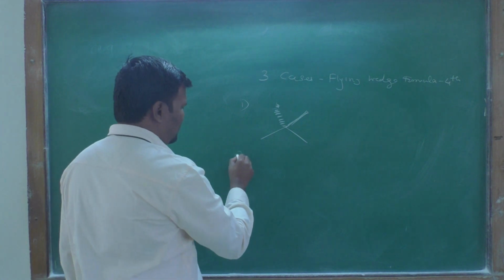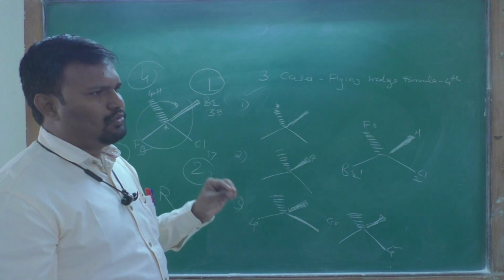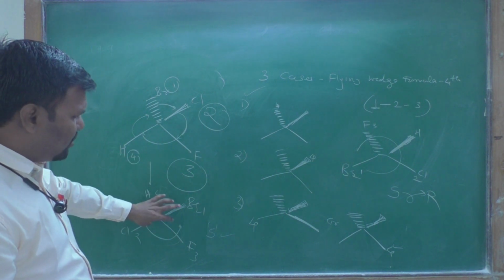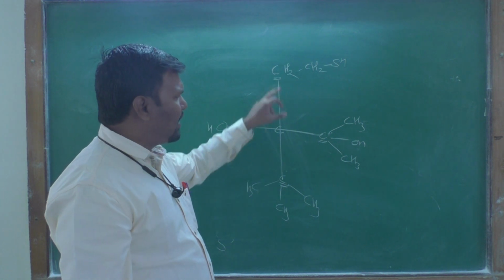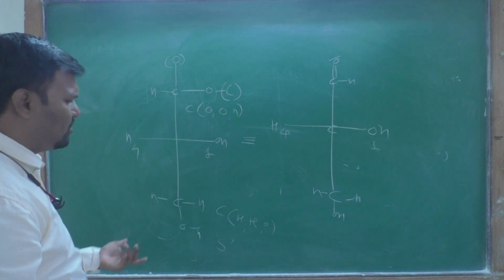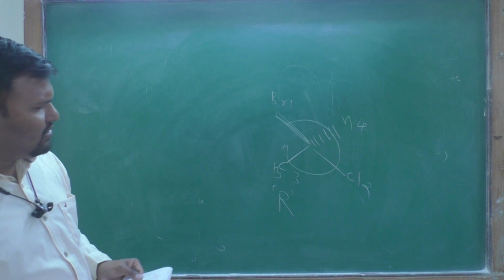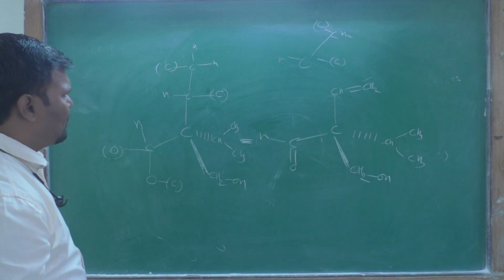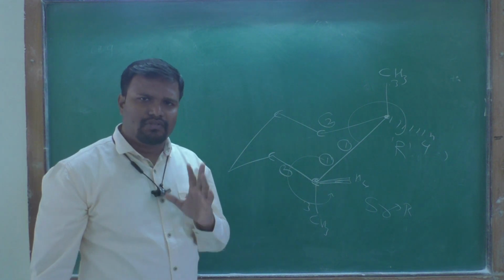M SC I II L 6 II R S Nomenclature Examples II CHO 150 II